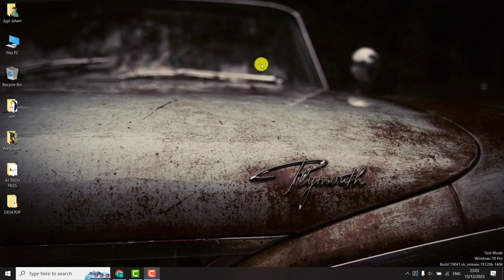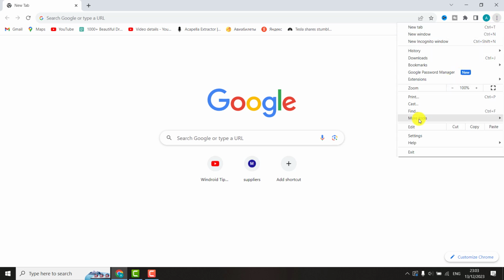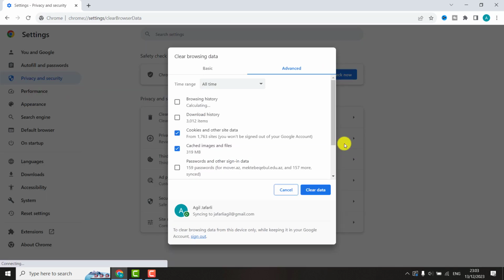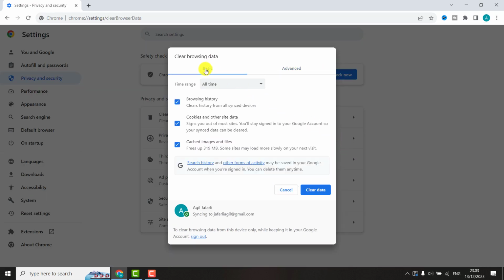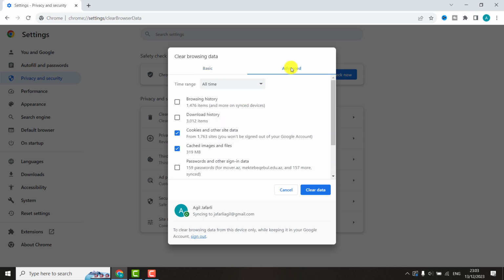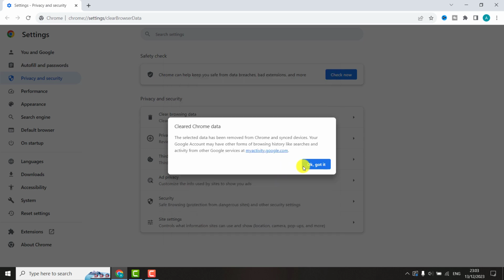How to Clear Cache in Google Chrome - Delete Browser Data [Tutorial]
This tutorial will show you how to clear cache cookies and browser data in Google Chrome Browser.
Google Chrome browser will collect cache and cookies which will makes PC slower and wastes storage. Better to clean them weekly.
This video is related to:
Clear cache of google chrome browser
clear cookies of google chrome browser
google chrome cache and cookies clear
how to clean cookies google chrome
how to clean cache and cookies in google chrome
deleting cache and cookies in google chrome